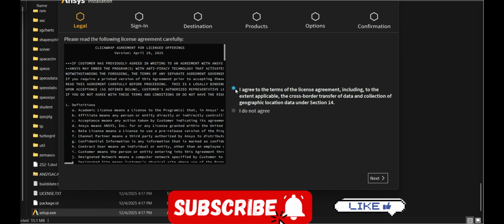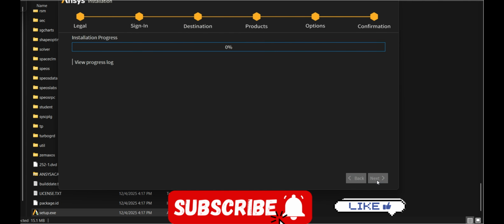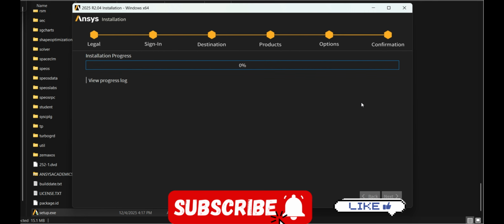ANSYS Student 2025 R2 Installation on Windows 10/11 | Free Download & Setup Tutorial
🧪 Welcome to Materials Made Easy!

🎯 Why This Tutorial Will Help You:
• Learn how to install ANSYS 2025 R2 on Windows 10/11 with a complete, step-by-step walkthrough.
• Follow a clear workflow from downloading to full license configuration and activation.
• Avoid common installation errors like license server issues, missing components, and path problems.
• Save hours of frustration with professional guidance for a smooth, working setup.

📚 What to Expect on Materials Made Easy:
• Software Tutorials: Materials Studio, ANSYS, COMSOL, Xpert Highscore, Origin, VESTA & more
• Practical Guides: FEA, CFD, DFT, molecular modeling, XRD analysis, data plotting
• Pro Tips: Workflow optimizations, troubleshooting, and hidden features
• Research-Ready: Content tailored for academia and industry professionals

💬 Your Questions Matter!
Stuck during installation? License not working? Ask below and I’ll help you troubleshoot.

It supports the channel and helps more engineers and researchers find these guides.